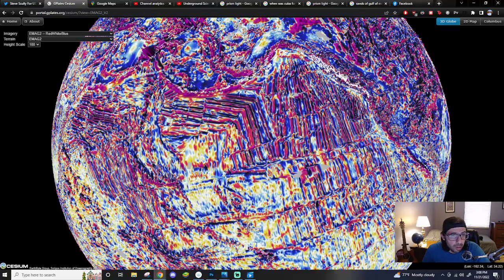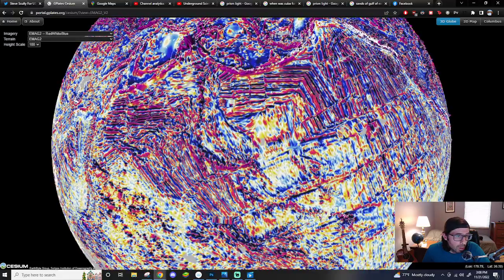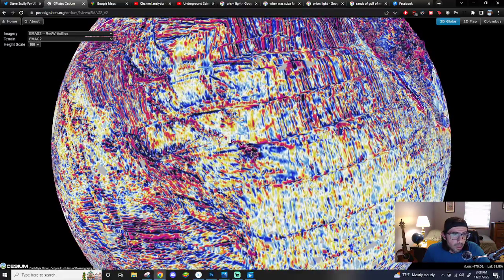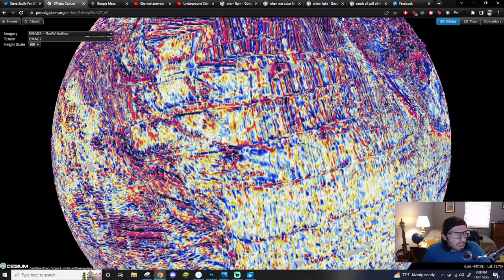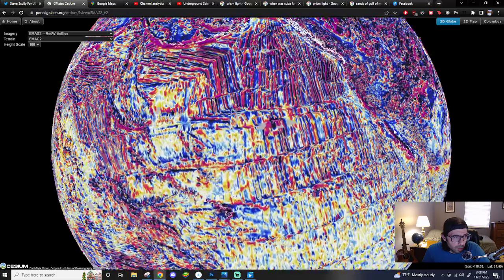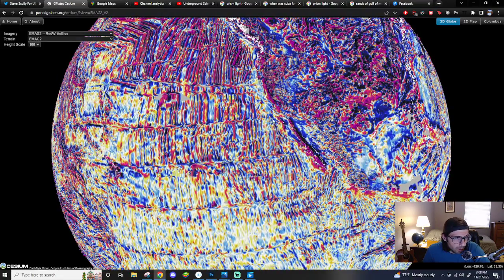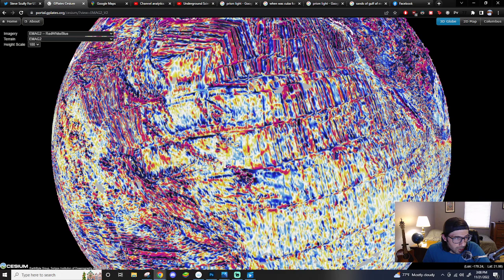Underground Science #76 - Heat and Mass